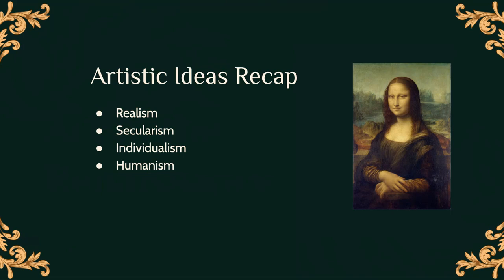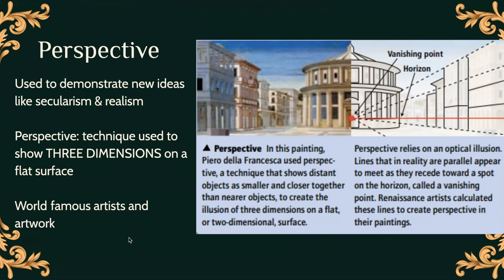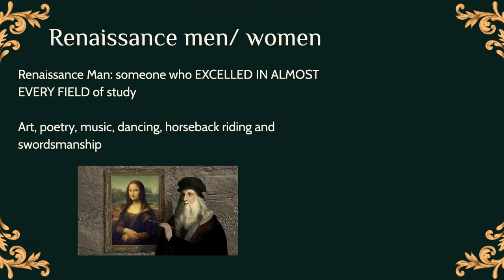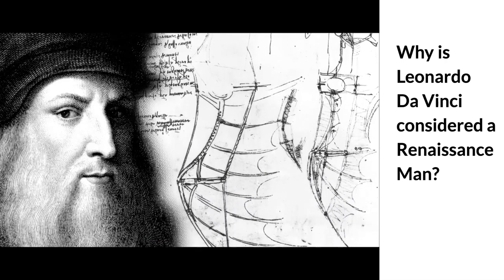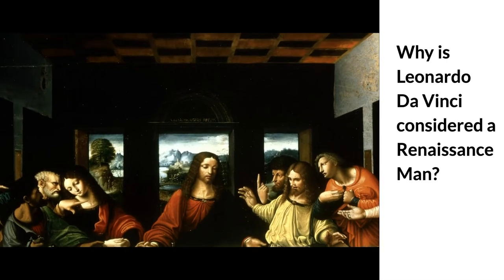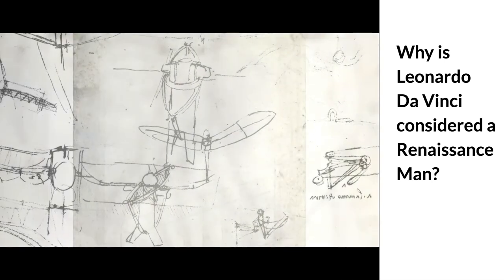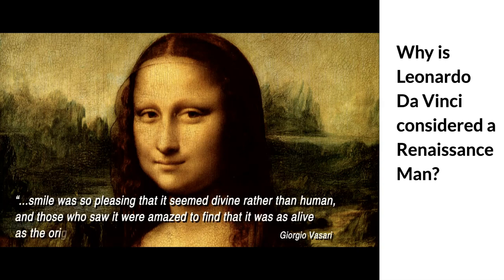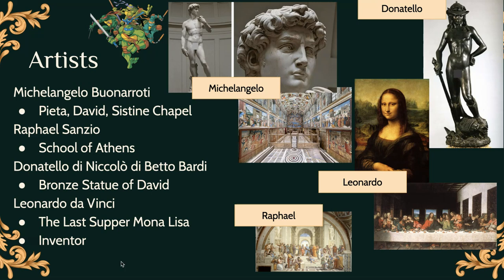The Renaissance (part 2) Art in the Renaissance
Dive into part two of this series exploring the vibrant world of the Renaissance, an era that redefined the contours of art, science, and culture, and laid the groundwork for modern society. This comprehensive lecture will guide you through the fascinating transition from the Middle Ages to the Renaissance, highlighting the incredible transformations that took place.

What you'll learn:

Origins of the Renaissance: Understand the socio-economic and philosophical shifts that sparked this incredible era.
Key Figures: Explore the lives and works of luminaries like Leonardo da Vinci, Michelangelo, Raphael, and many others whose genius has stood the test of time.
Art and Innovation: Discover how the Renaissance revolutionized art with perspective, anatomy, and vibrant realism, and how these changes mirrored in science and exploration.
Humanism: Delve into the philosophy of humanism, which emphasized human potential and achievement.
Global Impact: Learn about the spread of Renaissance culture and ideas beyond Europe, influencing countless generations.

Engaging Explanation: Clear, detailed, and paced for all learners.
Visual Richness: High-quality images and illustrations of Renaissance art and architecture.
Expert Insights: Commentary from historians and quotes from primary sources.
Interactive Learning: Engaging questions posed to viewers to encourage deeper thinking.